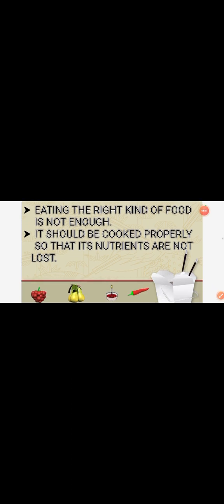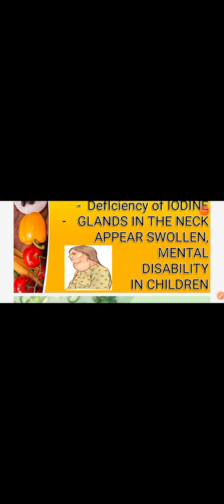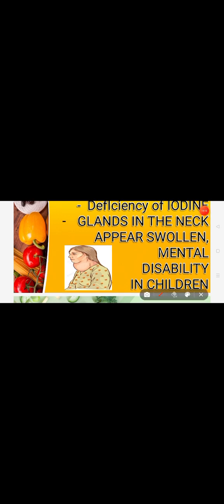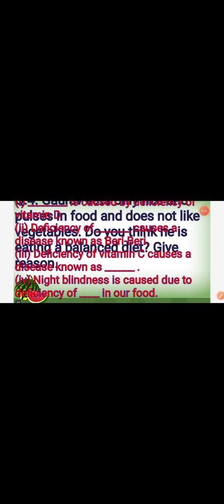Ch-1||COMPONENTS OF FOOD